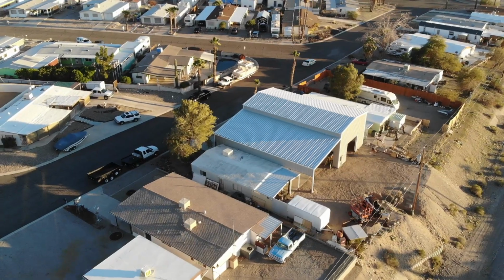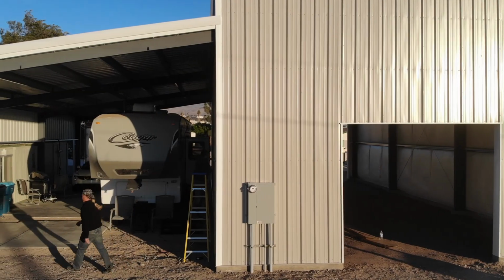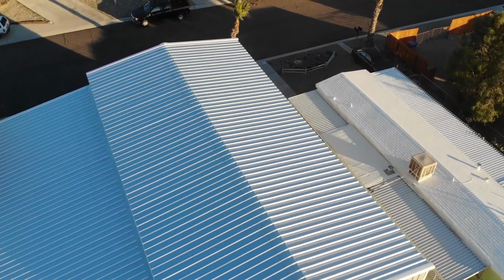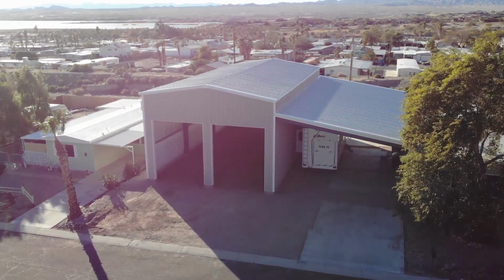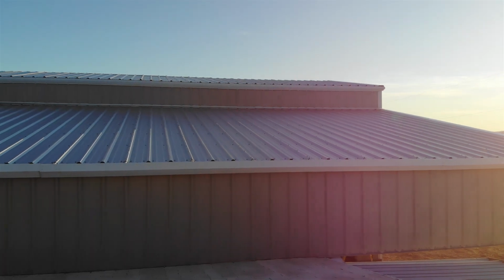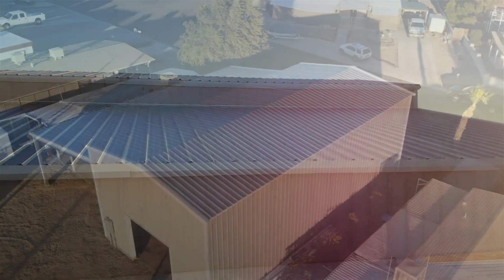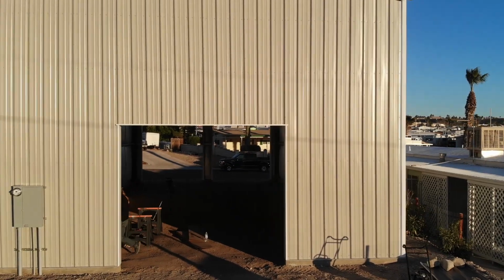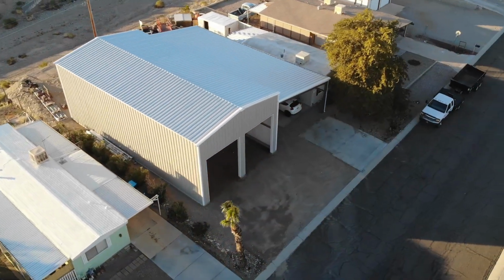56' x 60' Shop/Garage Great Western Buildings Featured Customer (Audio Fixed)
Steve takes us on a tour of his 56 x 60 shop building in Lake Havasu City, Arizona.

Everyone in our project management, shipping and engineering departments really enjoyed our time working with this customer, and it was a real joy for him to let us come and visit.

For those of you just discovering us:
Great Western Building Systems supplies high-quality pre-engineered steel buildings. On this Channel, we host videos of our featured projects, tutorials, how-to, tips and tricks, DIY suggestions, and answer frequently asked questions that new builders and customers commonly have. We hope that with our help anyone can learn how to put up a steel building. Many of our customers put their buildings up themselves, and this channel is a resource to help them every step of the way. Enjoy!